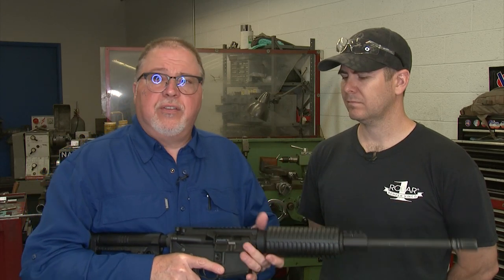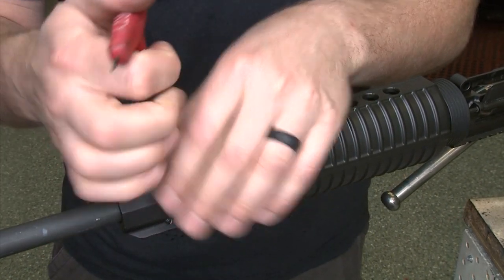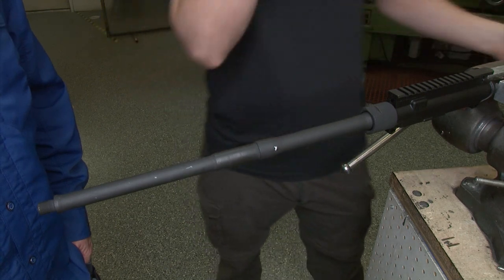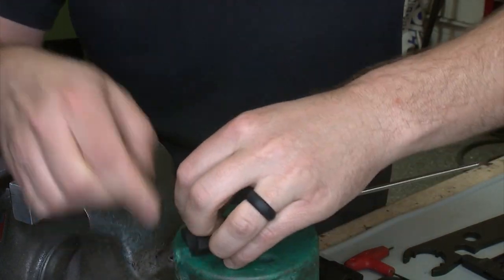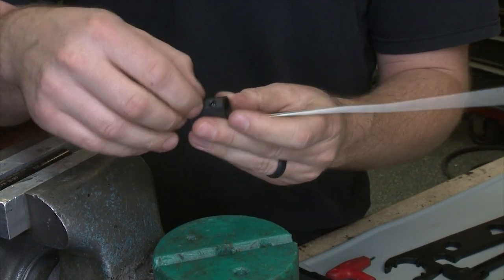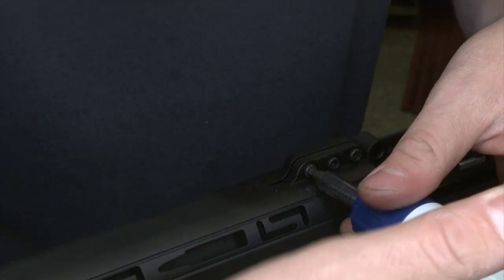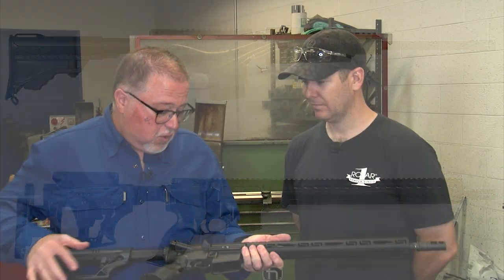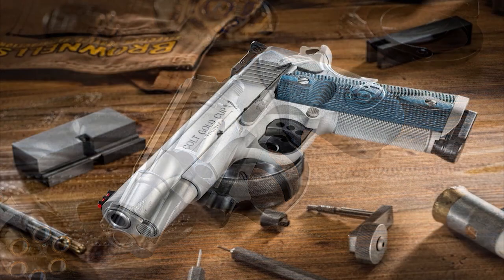Upgrading the DPMS Oracle with Luth-AR Bling #610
In this episode of Gun Stock Reviews, we are taking a basic DPMS Oracle 5.56 Carbine, which is a superb budget minded carbine, and we are doing all the cool upgrades with Luth-AR accessories with the help of The Robar Companies in Phoenix, AZ, the best way to make a good carbine even better!!

1. Adobe Premier Editing Software
2. Adobe After Effects
3. Abobe Photoshop
4. Westcott Flex Daylight Set
5. Sanken COS-11D Lavalier Mic
6. DJI Mavic Pro Fly More Combo
7. Epic GoPro / Action Camera Mount for your Boat
8. Dracast Pro On-Camera Light
9. Dracast Halo Ring Led Light
10. Nikon D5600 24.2 MP DSLR Camera
11. Sony PXW-FS7 XDCAM Super 35 Camera System
12. Quick Release Shoulder Plate
13. The New Pelican Air Travel Cases!